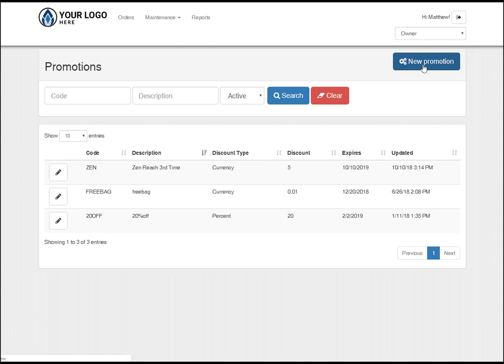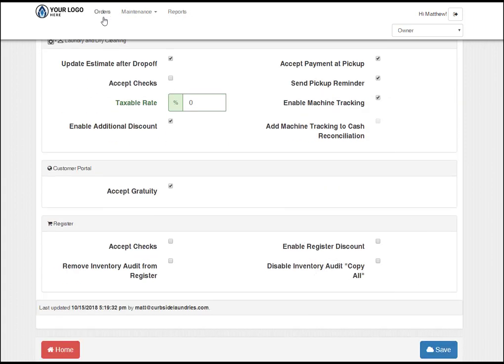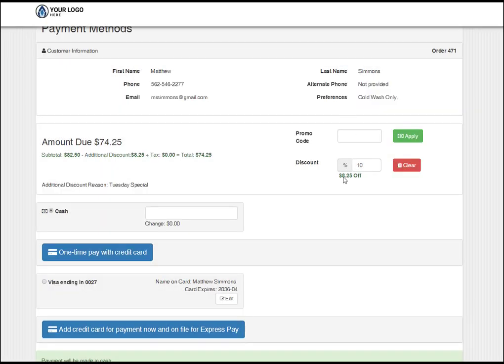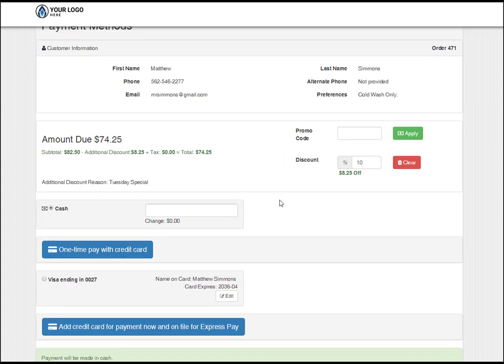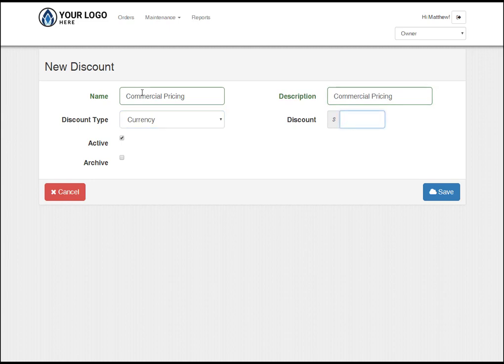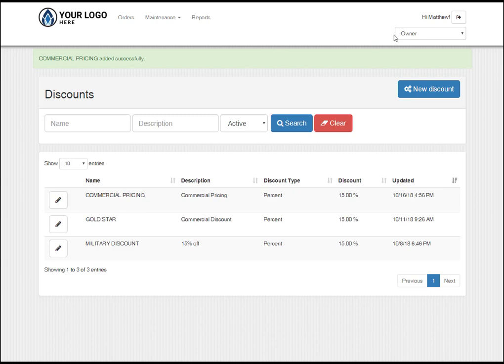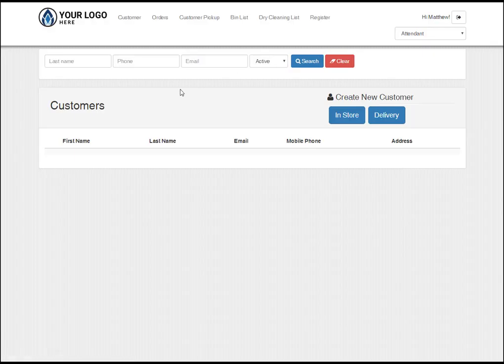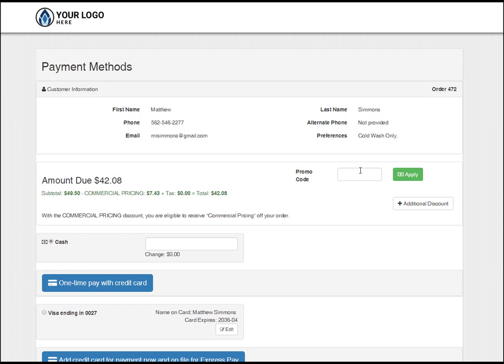Wash and Fold Discounts, One Time Promotions, and Customer Specific Discounts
Our laundromat software allows you to create promotion codes, which can be used one time per customer.  You can also create customer specific discounts to that customer always receives a reduced rate and you can also create a discount on the fly for any of your wash and fold customers.